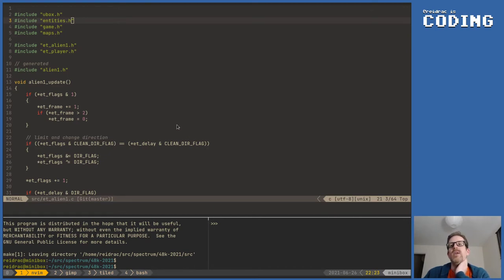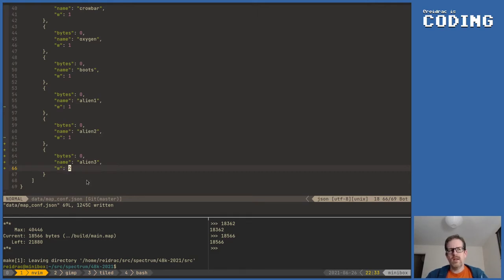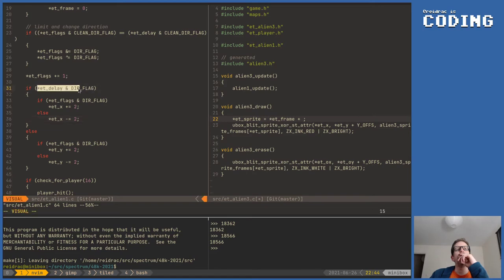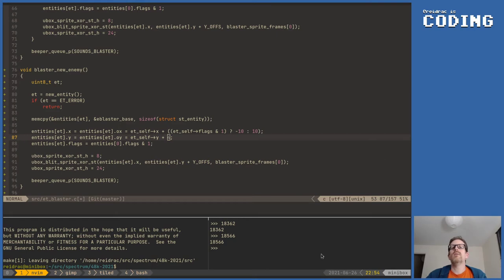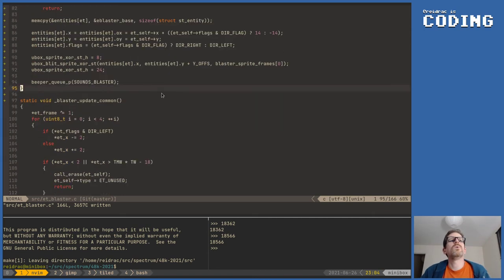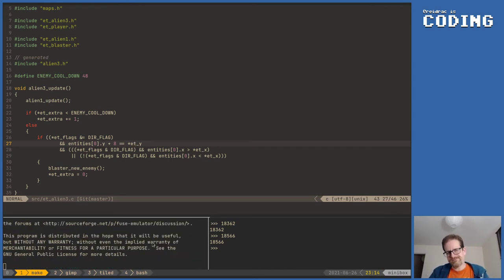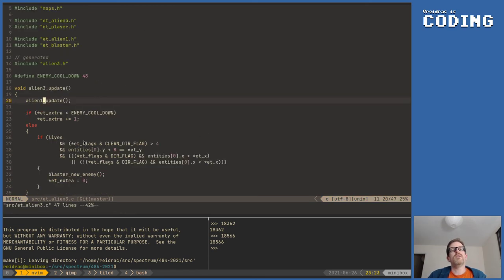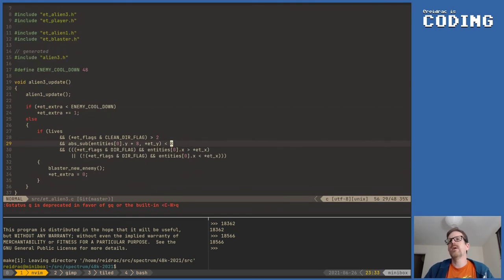reidrac is CODING 24: shooter enemy in Outpost (ZX Spectrum 48K)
In this session I implement a new alien that can shoot by reusing the update code of one of the existing enemies (fixed pattern movement). Things are getting dangerous!